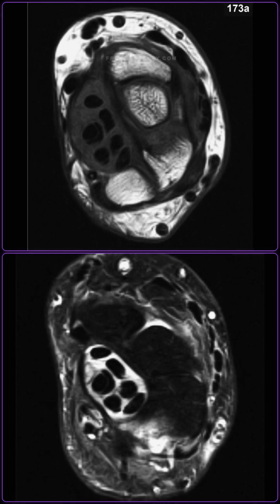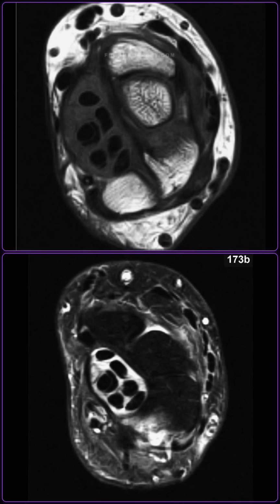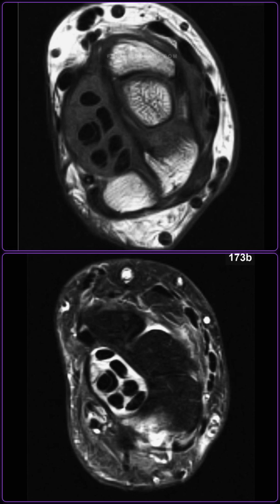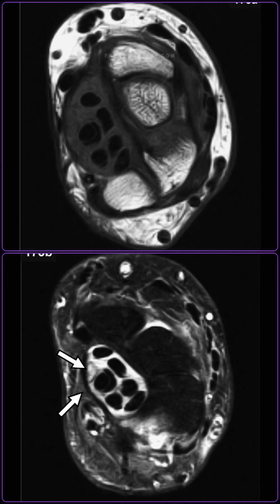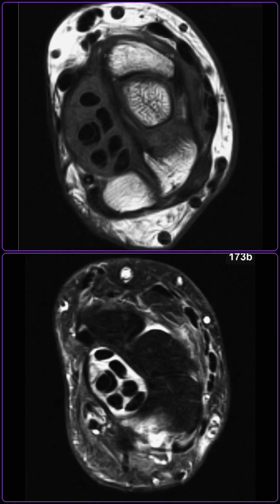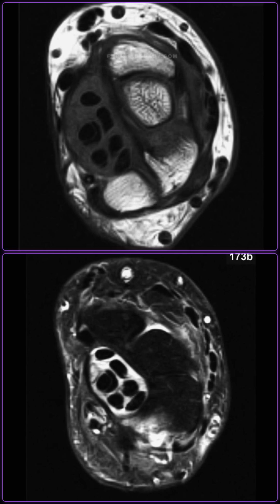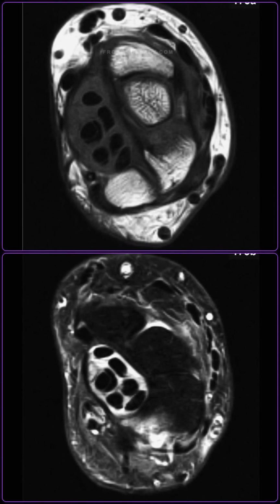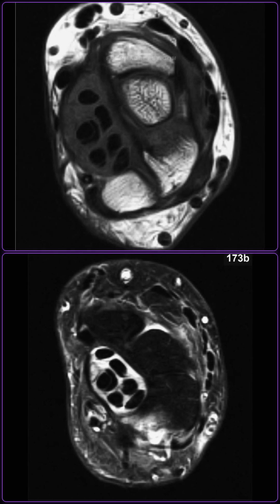Wrist Pain In A 44-Year-Old Female | Rapid Review Case 173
🧠 Clinical History:
A 44-year-old female presented with wrist pain.

🔍 Imaging Findings:
Axial T1-weighted MRI of the wrist demonstrates flattening of the median nerve within the carpal tunnel. Axial T2-weighted fat-saturated MRI demonstrates high signal intensity and swelling of the median nerve, palmar bowing of the flexor retinaculum, and surrounding high T2 signal fluid within the flexor tendon sheaths consistent with tenosynovitis. Corresponding annotated MRI demonstrates arrows highlighting the hyperintense median nerve and bowed flexor retinaculum.

📋 Differential Diagnosis:
Median nerve dysfunction or wrist pain:
- Carpal tunnel syndrome (most common entrapment neuropathy, median nerve T2 hyperintensity, swelling proximal to tunnel, bowing of flexor retinaculum, flattening of nerve within tunnel).
- Flexor tenosynovitis (fluid within tendon sheaths, can be non-specific, infectious, gouty, or secondary to rheumatoid arthritis; causes secondary carpal tunnel syndrome).
- Pronator teres syndrome (proximal median nerve compression in proximal forearm, presents with pain in proximal forearm and sensory loss over the thenar eminence which is spared in carpal tunnel syndrome due to the palmar cutaneous branch).
- Cervical radiculopathy (C6 or C7 nerve root compression, neck pain radiating down the arm, normal carpal tunnel imaging).
- Peripheral neuropathy (diabetic or alcoholic neuropathy, glove-and-stocking sensory loss, normal MRI or non-specific swelling).

💡 Key Teaching Points:
High-resolution ultrasound findings of carpal tunnel syndrome include median nerve swelling proximal to the tunnel (cross-sectional area greater than10-12 mm squared), flattening of the nerve distally, and palmar bowing of the flexor retinaculum. MRI is highly specific, showing median nerve T2 hyperintensity, bowing of the retinaculum, and associated flexor tenosynovitis.

🩺 Clinical Management:
I would recommend correlating these MRI findings with symptoms and nerve conduction studies. Suggest conservative management with nocturnal neutral-position wrist splinting, and local corticosteroid injections under ultrasound guidance to reduce edema. Recommend investigating and treating underlying systemic causes (such as hypothyroidism, acromegaly, or diabetes). Refer to an orthopedic hand surgeon for surgical decompression (flexor retinaculum release) if symptoms are severe or thenar muscle wasting is present.